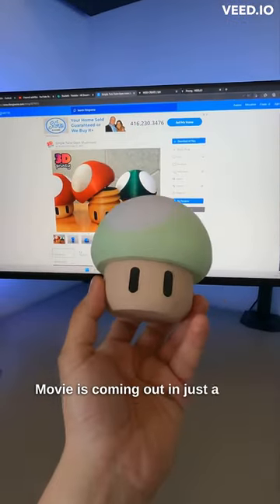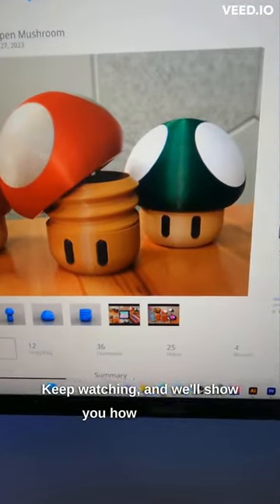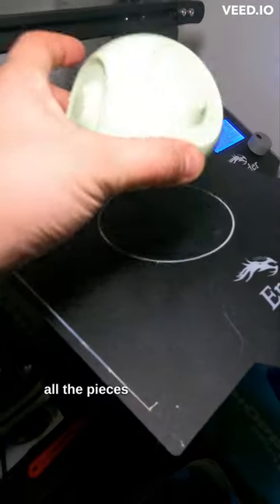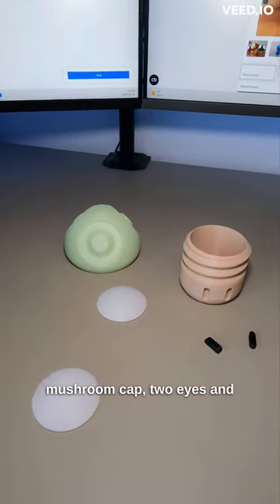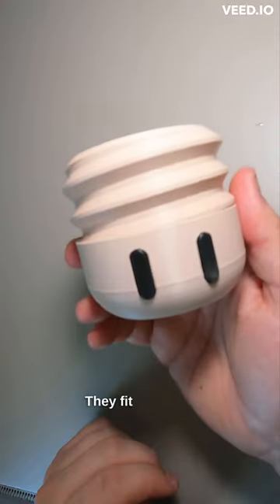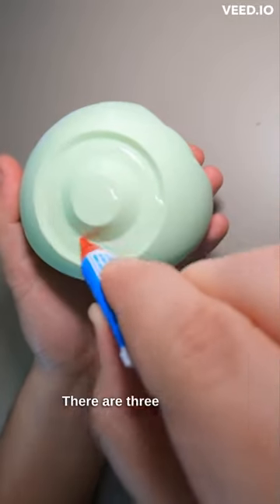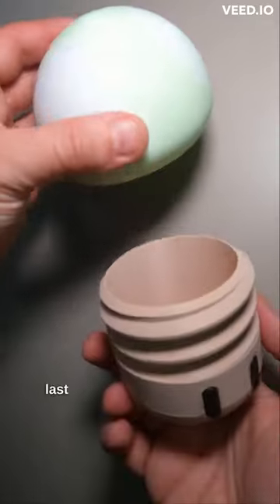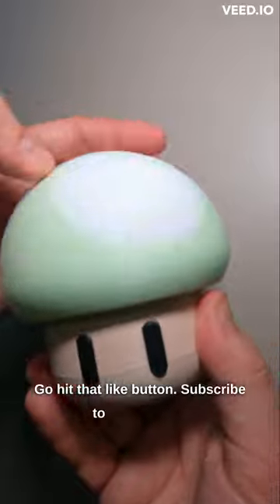We Built This Super Mario Bros. Mushroom!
We built this Super Mario Bros. mushroom with 3D print files from 3D Printy!